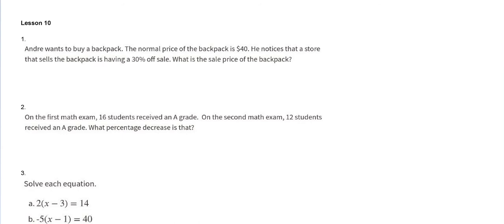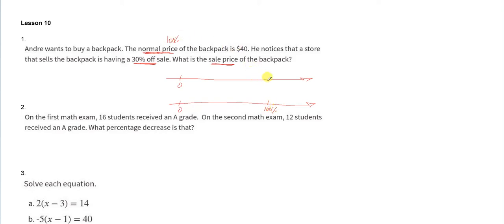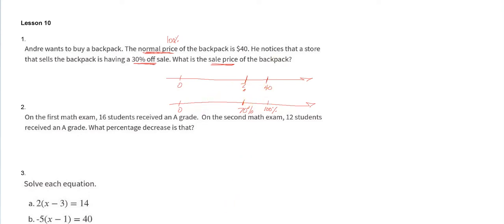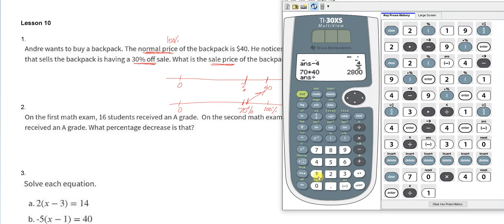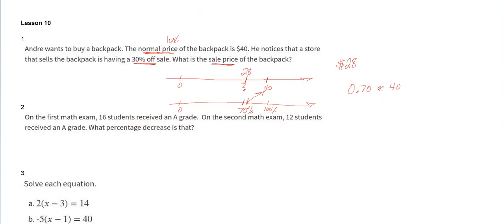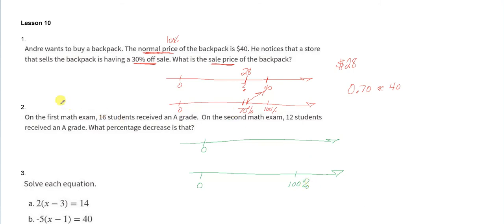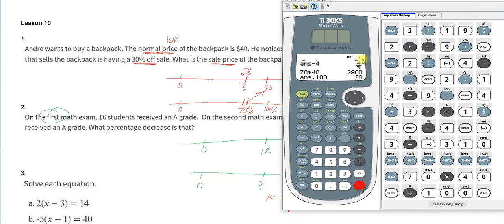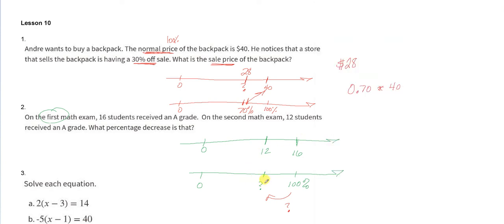HW 6.10 #1 and #2